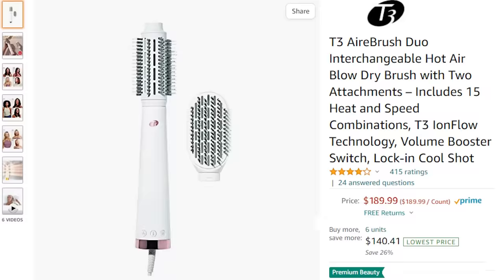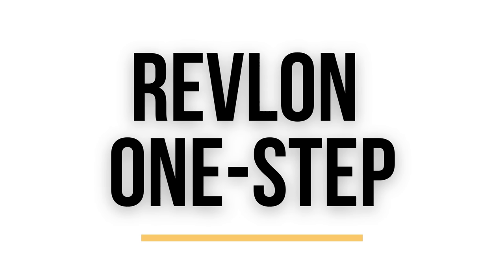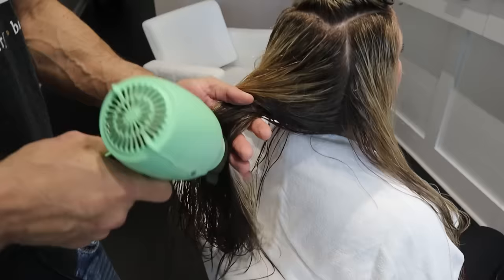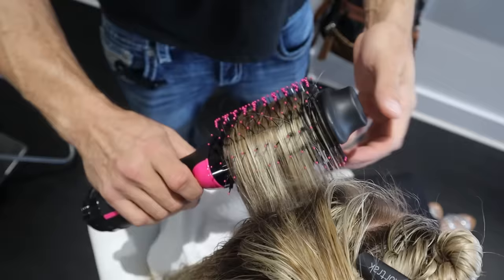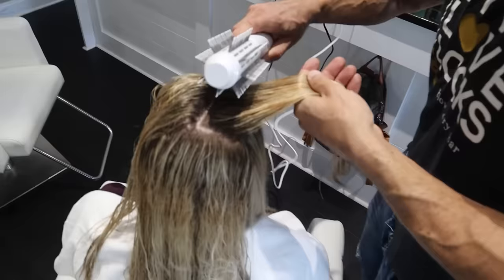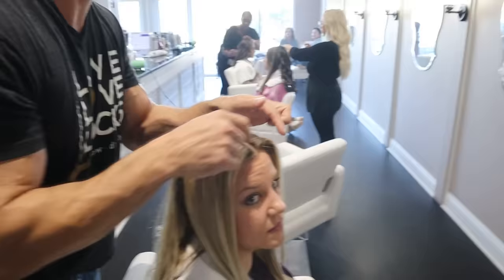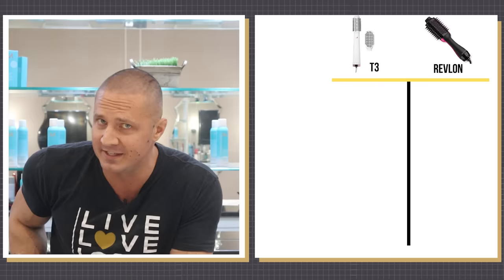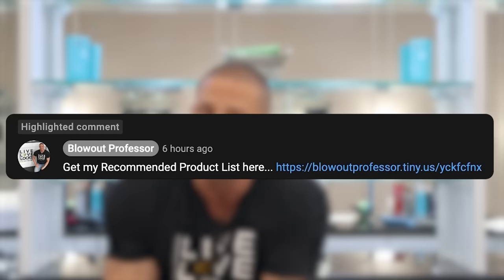Cheapest vs Most Expensive Blow Dry Brush